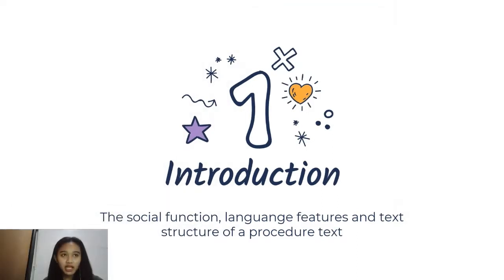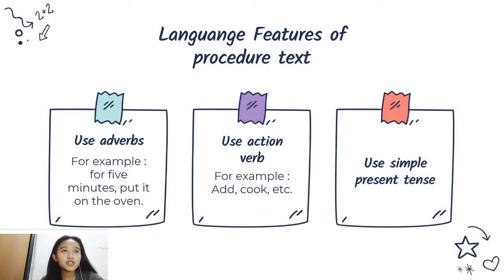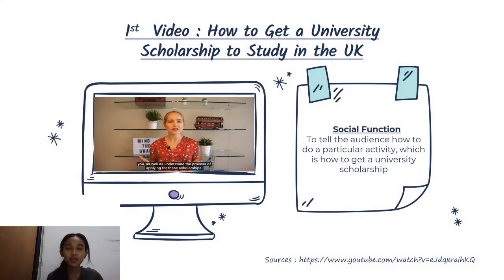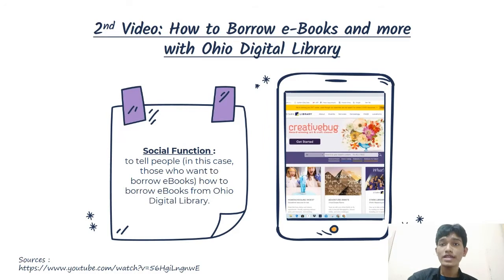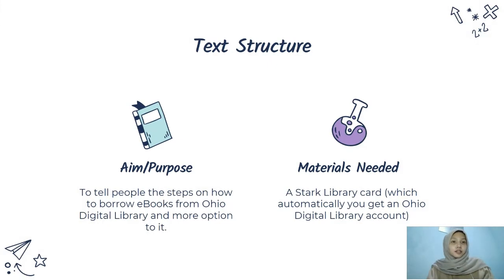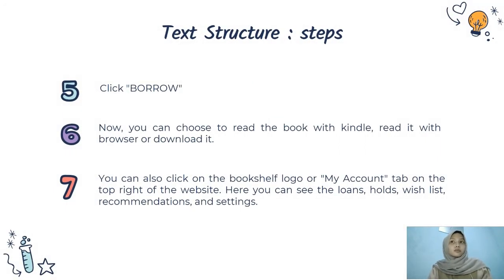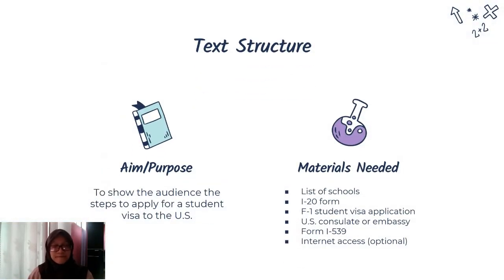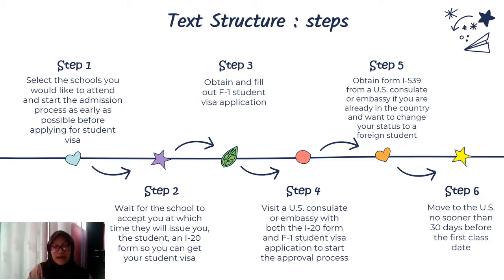Group 4 | Analysis of Procedural Video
Analysis by :
Group 4 :
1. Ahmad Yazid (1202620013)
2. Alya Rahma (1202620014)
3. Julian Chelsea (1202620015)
4. Salsabila Maharani MG (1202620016)